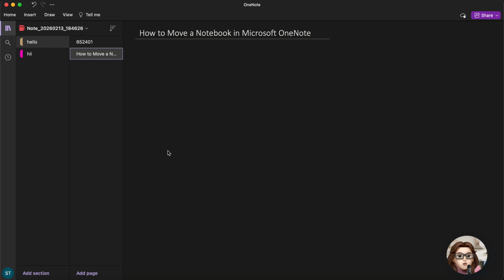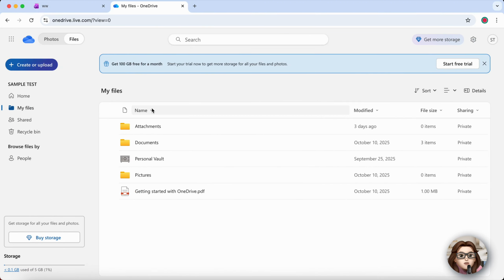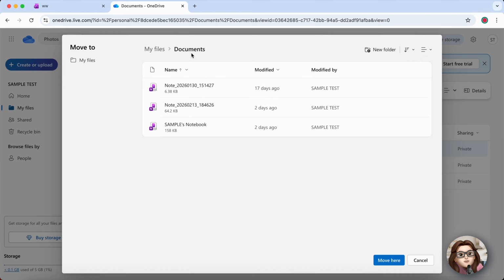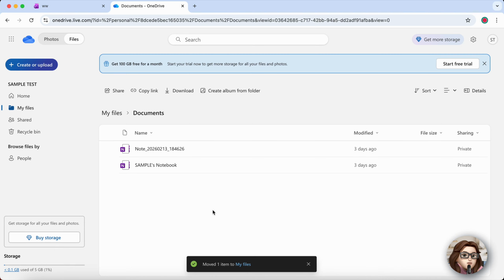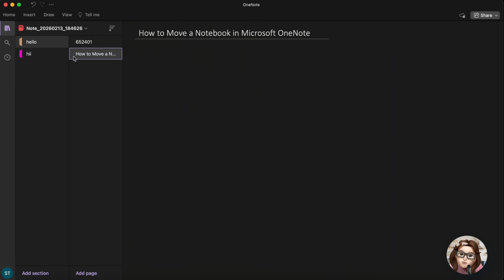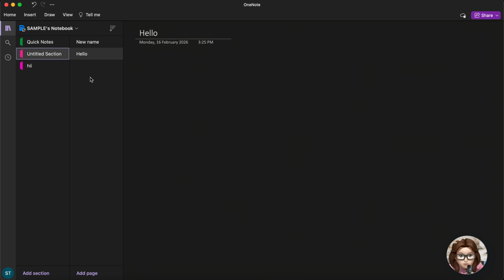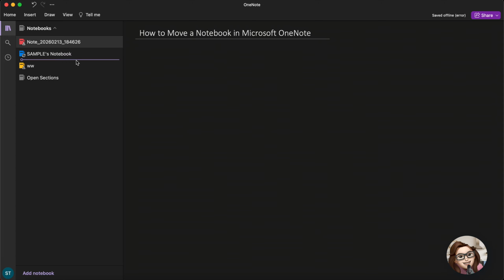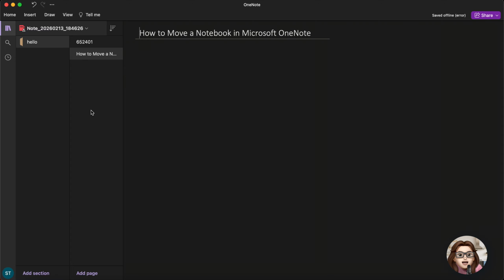How to Move a Notebook in Microsoft OneNote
Want to move a Microsoft OneNote notebook to a new location? In this step-by-step tutorial, you’ll learn exactly how to move a notebook in OneNote — whether you're transferring it to another OneDrive account, SharePoint, or a different folder.

OneNote notebooks are typically stored in the cloud using OneDrive or SharePoint. Because of this, moving a notebook isn’t done directly inside the app — it’s done through the storage location. In this complete guide, I’ll show you how to properly move your notebook without losing notes or causing sync issues.

You’ll learn how to close the notebook in OneNote, move the notebook folder inside OneDrive online, reopen it from the new location, and ensure everything syncs correctly across devices. I’ll also explain how to move a notebook to a different Microsoft account and what to do if the notebook doesn’t appear after moving it.

We’ll cover important tips like checking sync status before moving, avoiding local-only notebook issues, and handling shared notebooks safely.

This tutorial is perfect for students, professionals, and teams who want to reorganize their cloud storage or transfer notebooks between accounts.

By the end of this video, you’ll confidently know how to move a OneNote notebook properly without breaking sync or losing access.

Make sure to watch until the end for an important tip that prevents common notebook relocation errors.

This video shows you How to Move a Notebook in Microsoft OneNote Easily! Watch this Video till the end to learn How to Move a Notebook in Microsoft OneNote.

Were you able to figure out How to Move a Notebook in Microsoft OneNote? Share this with your friends who want How to Move a Notebook in Microsoft OneNote.

Problem Solved in this Video-:

What Do you Think of How to Move a Notebook in Microsoft OneNote?